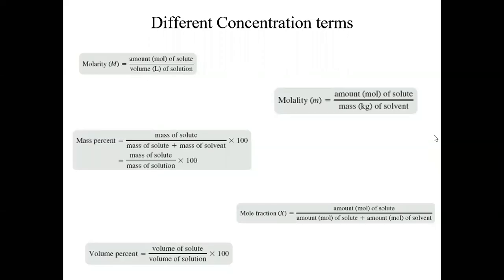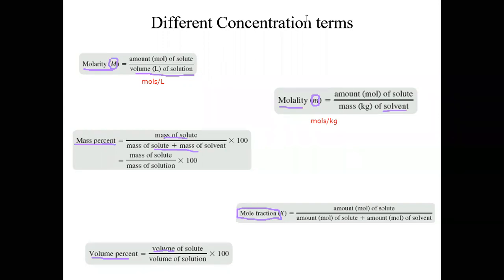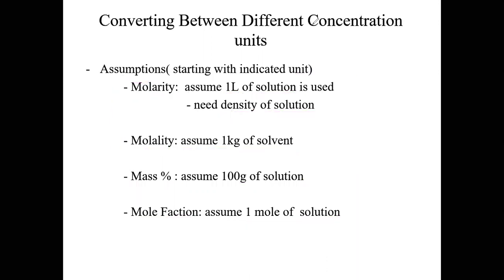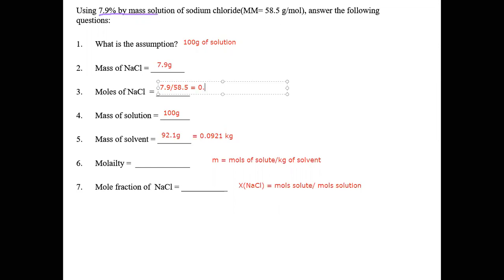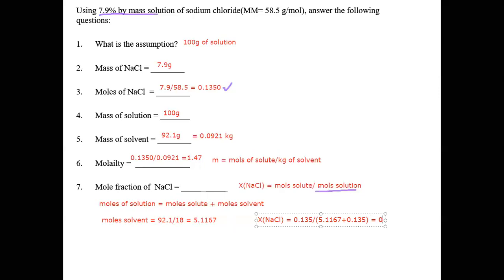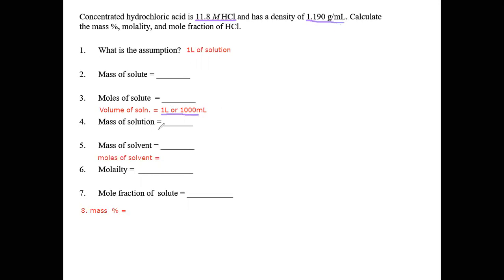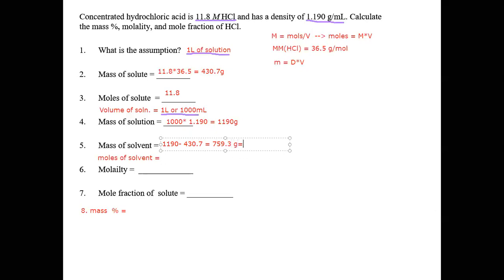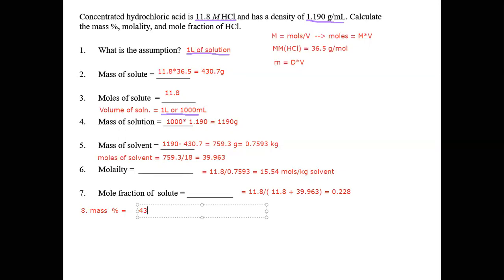GCII: Converting Units of Concentration Part 1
This video explains how to inter-convert between different units of concentration.